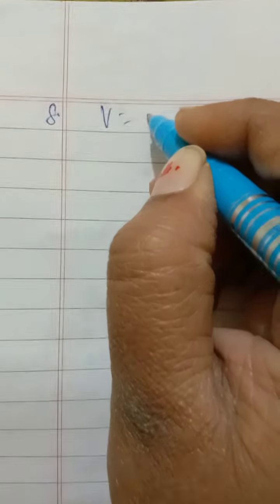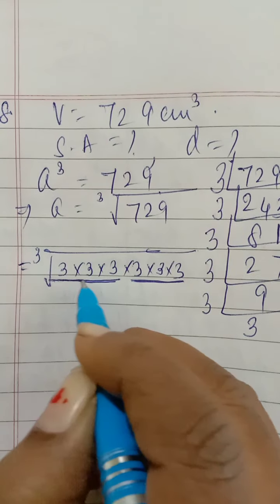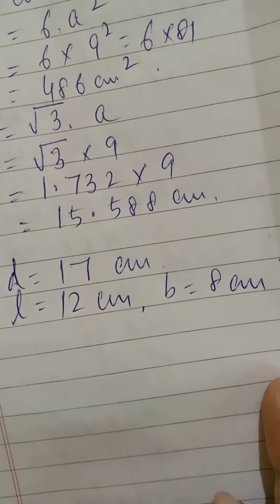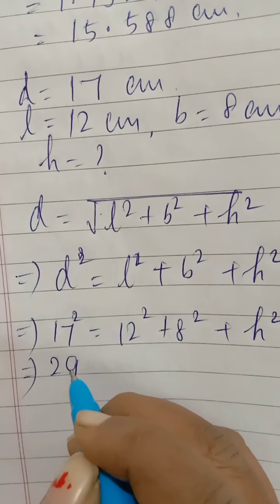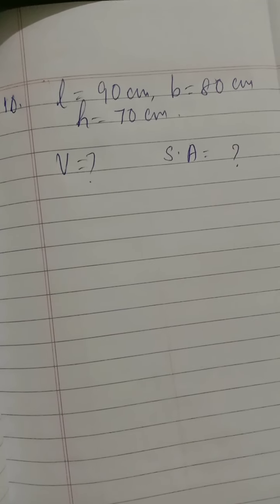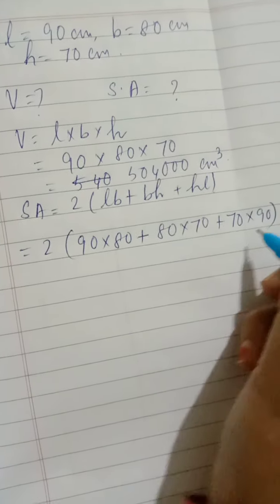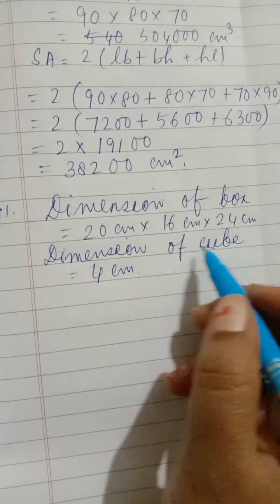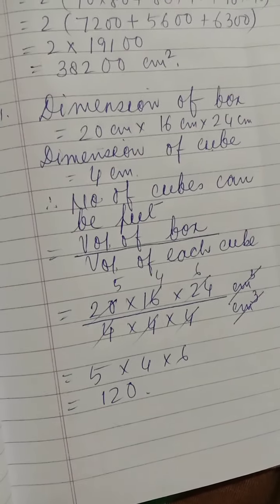ICSE Mensuration Class 9 M L Aggarwal Exercise 16.4 solutions Q.No. 8 to 12 Sums on Cube and cuboid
ICSE Mensuration Class 9 ml aggarwal Ex 16.4 solution of Question Number 8, Exercise 16.4 solution of Question Number 9
exercise 16.4 solution of Question Number 10
Exercise 16.4 solution of Question Number 11
Exercise 16.4 solution of Question Number 12
Sums based on volume and surface area of solids
Sums based on volume and surface area of cube and cuboid